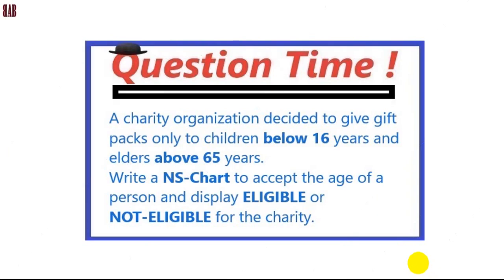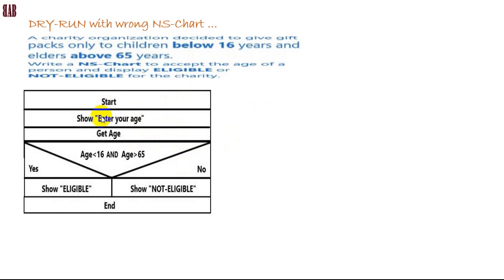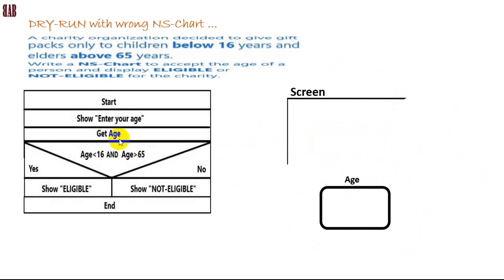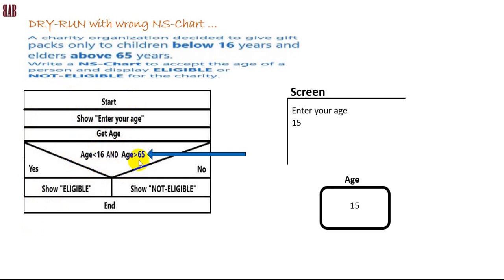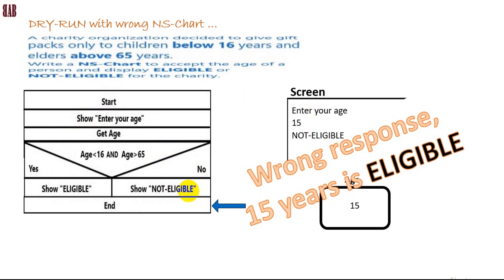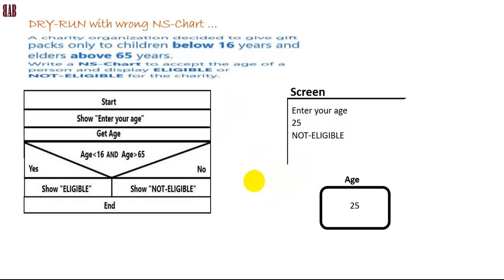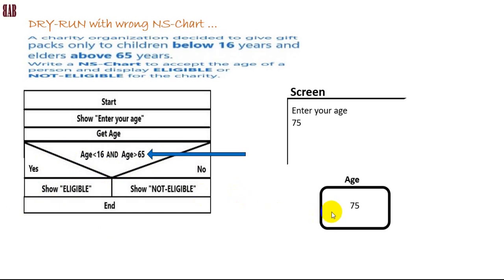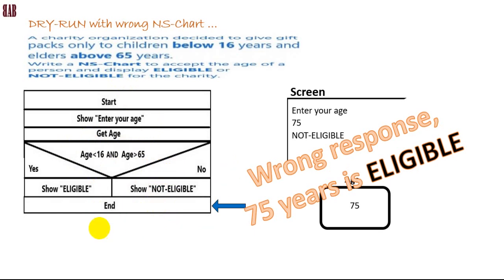0048a Question And Answer 0013a